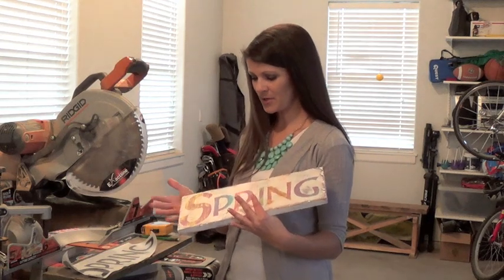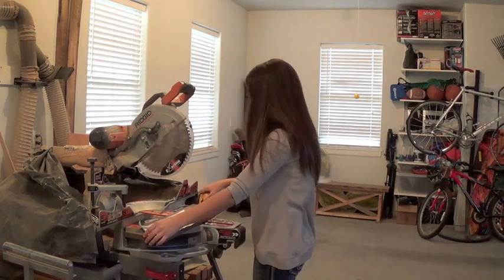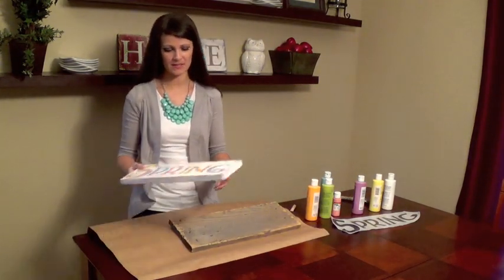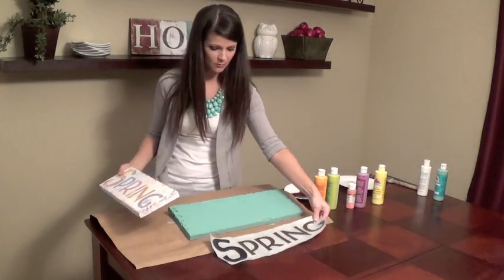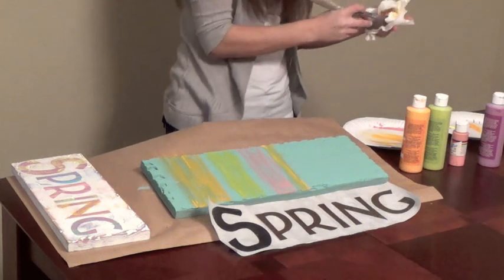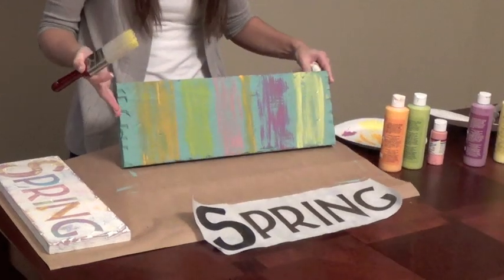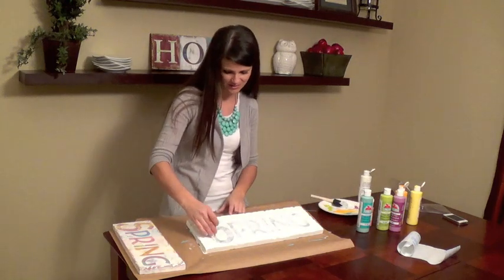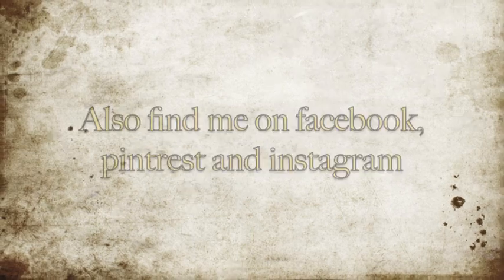DIY Home Decor Distressed Painted Sign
Make this easy to make Distressed Lettered Sign using this DIY Home Decor Tutorial.  All you need is some scrap wood and a little paint!